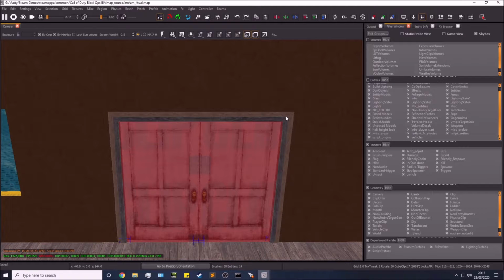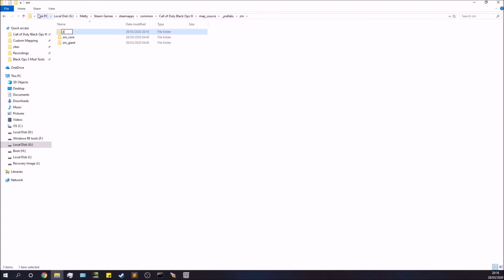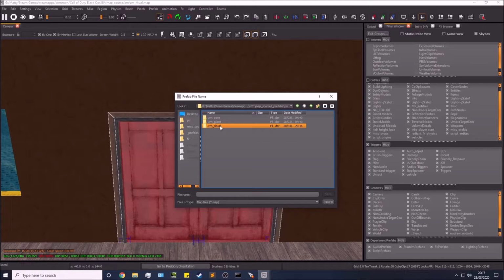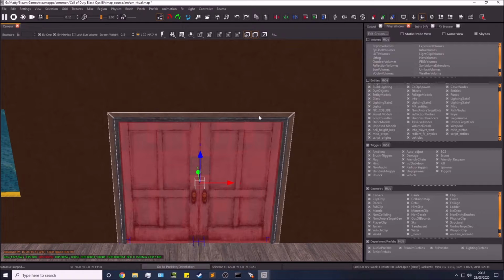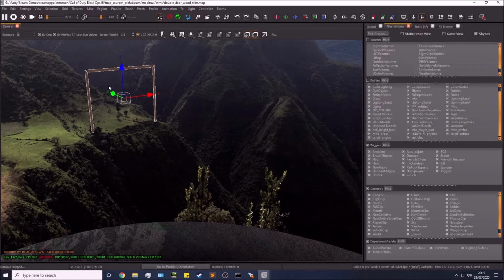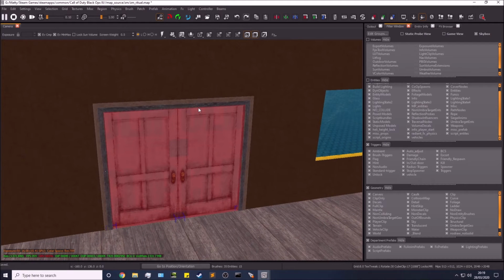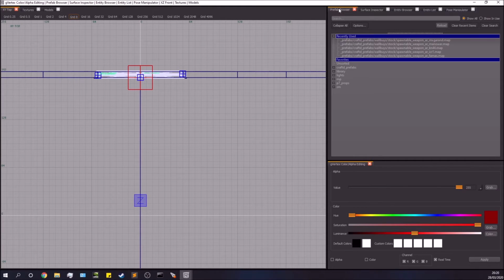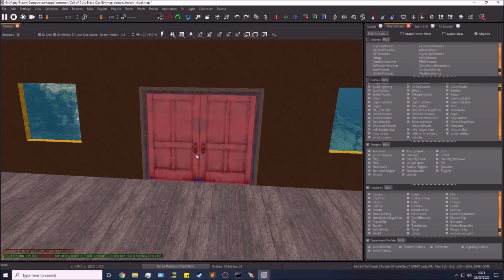Black Ops 3 Mod Tools - Prefabs